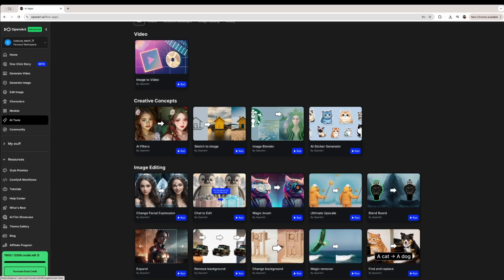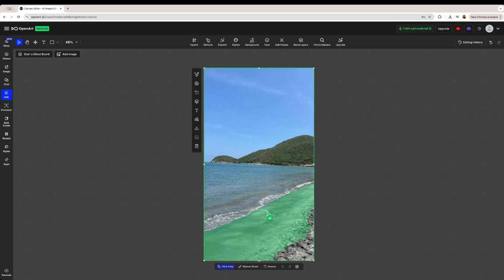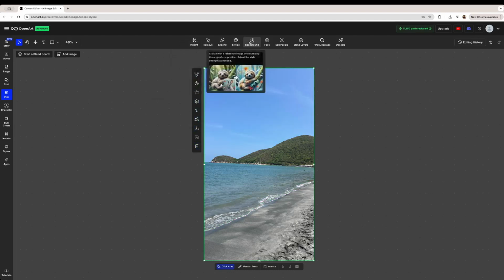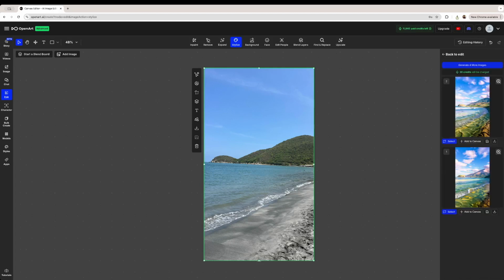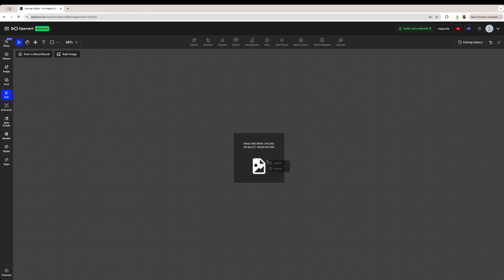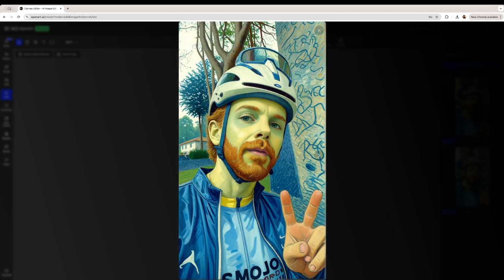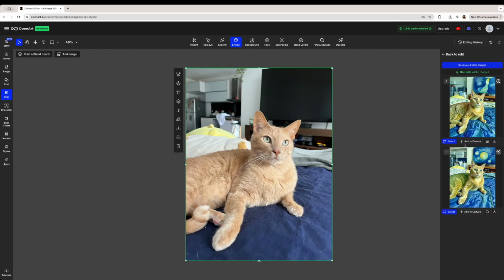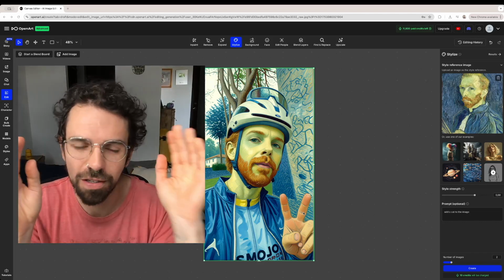Learn how to AI style transfer with OpenArt for Beginners in 10 Minutes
Instantly turn ANY photo into a painting with this powerful AI style transfer tool!

In this OpenArt AI tutorial, I'll show you how to use the "Stylize" feature to copy any art style in just a few clicks.

Transform your photos into unique works of art with the OpenArt Stylize feature. Whether you want to turn a photo into a painting, mimic the Van Gogh style with AI, or apply unique artistic filters, this guide shows you everything. We'll walk through how this AI art generator works with a landscape, a portrait, and even a photo of a cat, using a style reference image to guide the creation. This is one of the best creative AI tools for artists and creators looking to make their images stand out.

Chapters
00:00 Intro – What is OpenArt AI?
01:26 Finding the AI Stylize Tool
02:26 Example 1: Transforming a Landscape Photo
03:48 Using a Custom Style Reference Image
04:36 Analyzing the AI Painting Results
05:16 Example 2: Turning a Selfie into Art
06:22 Example 3: Stylizing a Cat Photo with AI
07:34 How to Use AI Stylize For Your Projects
08:42 Final Thoughts & Next Steps